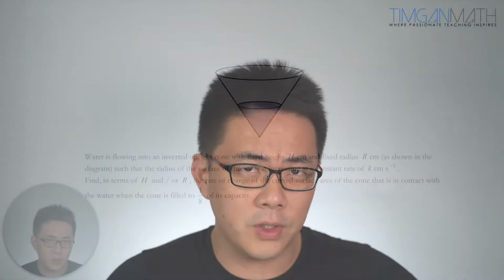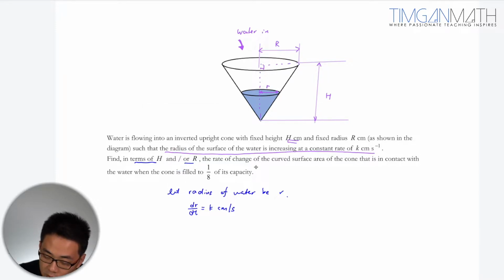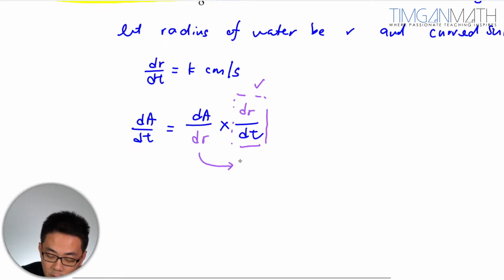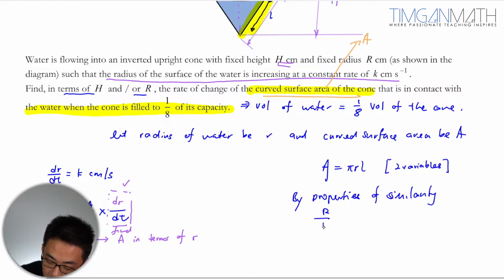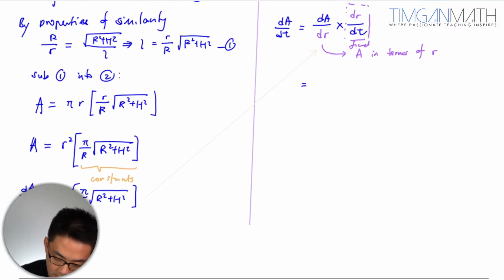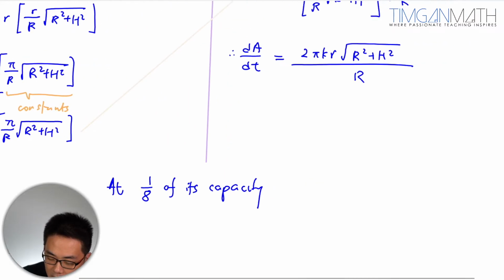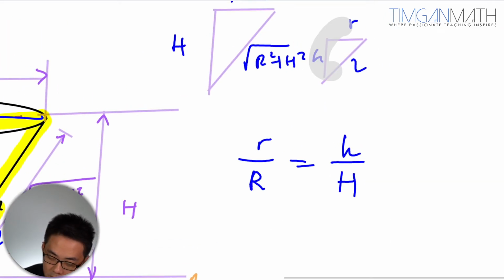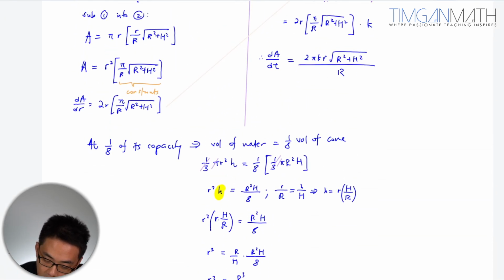💡 Applications of Differentiation💡: Q1 (a)